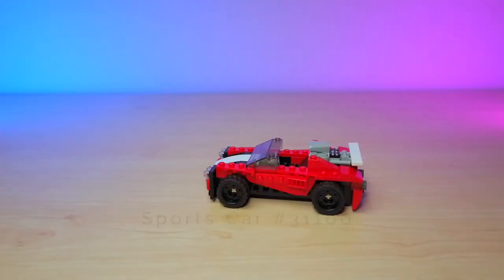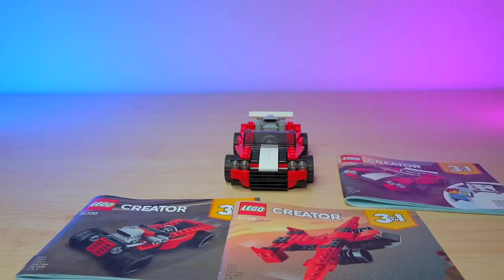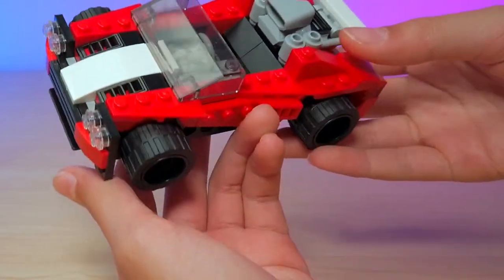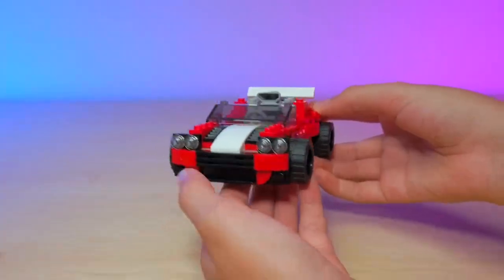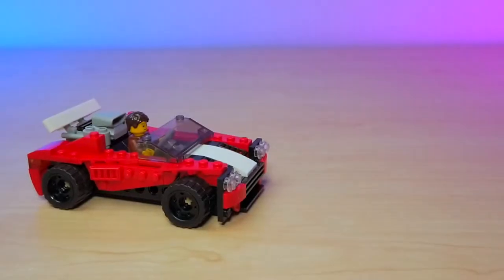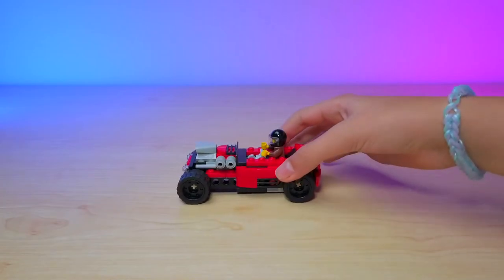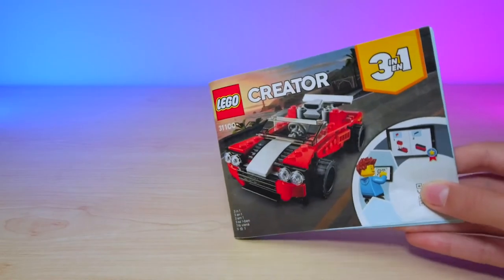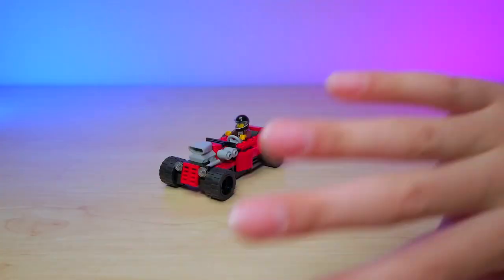LEGO Creator 3in1 Sports Car | TechGirl Toy Reviews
TECH GIRL Toy Reviews - LEGO Creator 3in1 Sports Car